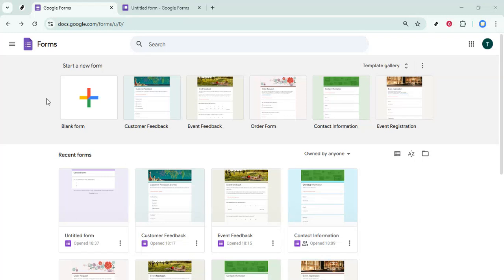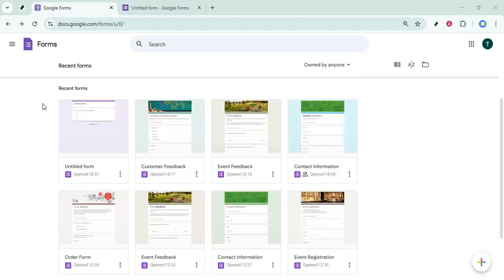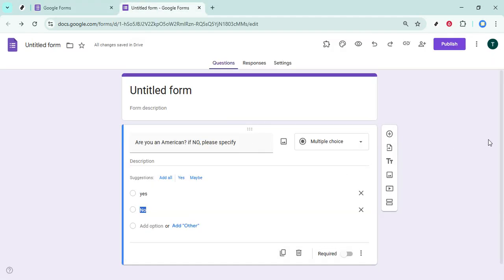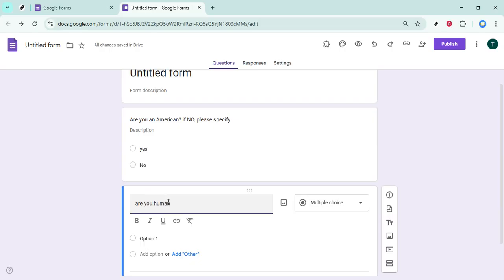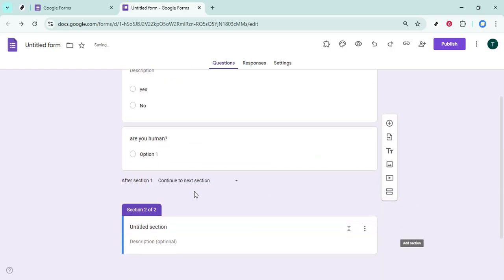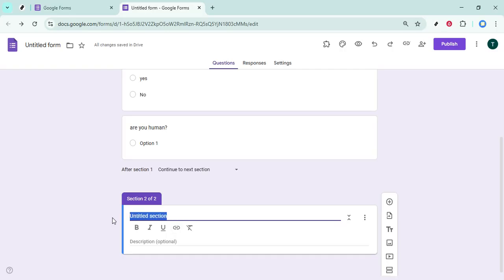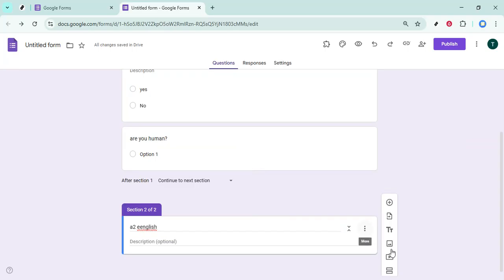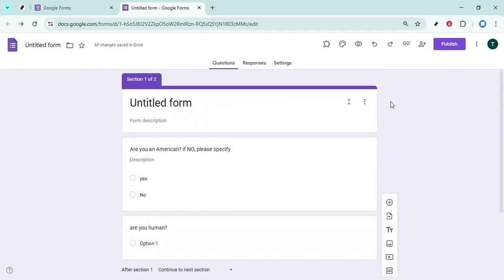How to Create Google Forms with Multiple Pages 2026 (Setup Forms with Multiple Pages)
In this software tutorial, we delve into how to create Google Forms with multiple pages, providing a step-by-step guide that enhances your survey and data collection capabilities. Discover how to leverage this powerful tool effectively and make your forms more engaging for respondents.

By watching this video, you will learn not only the process of setting up multi-page forms but also best practices for organizing questions and sections. This method will help you gather more accurate information efficiently. Watch till the end to master the art of Google Forms creation!